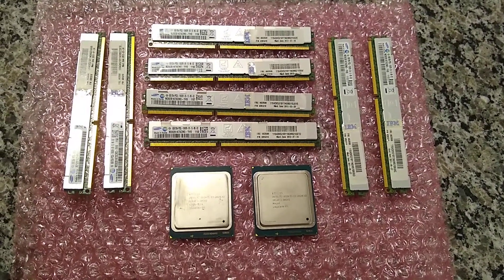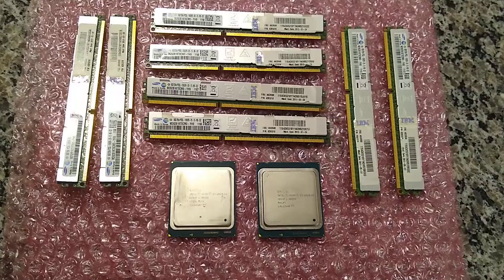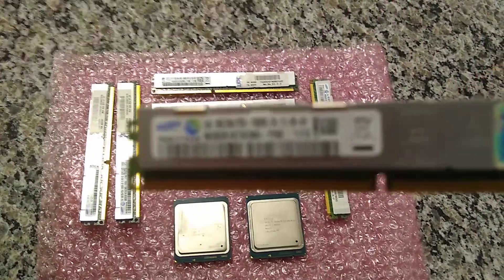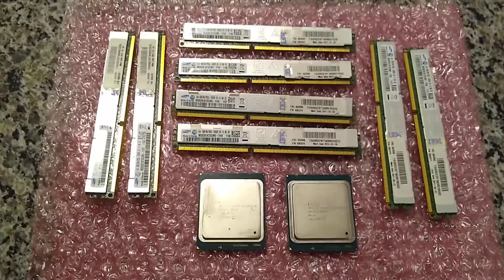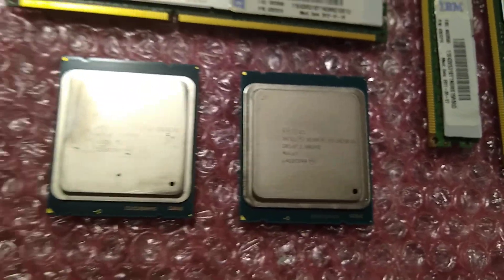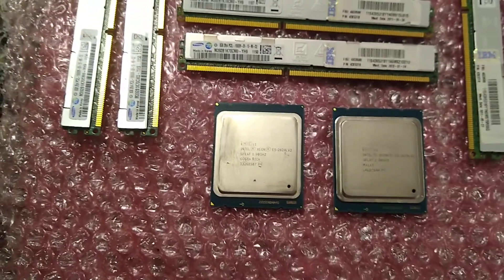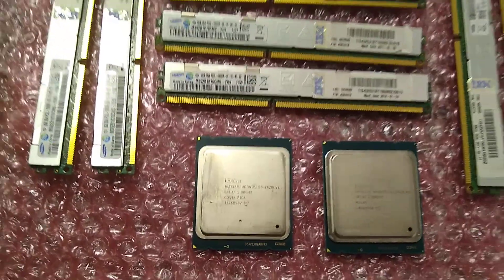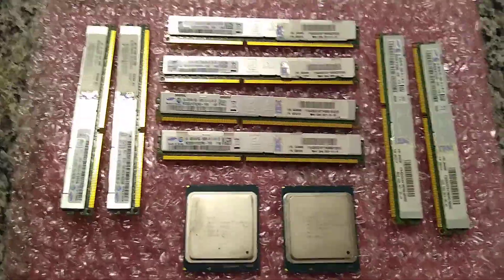Intel Xeon E5 2628L V2 & 64GB of DDR3 ECC Registered Ram - Home Server Build Part 4